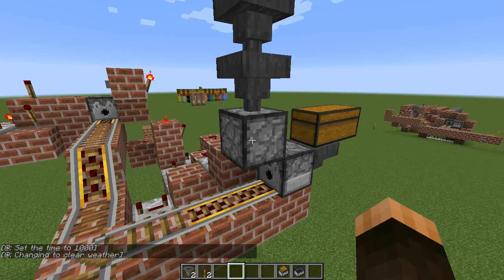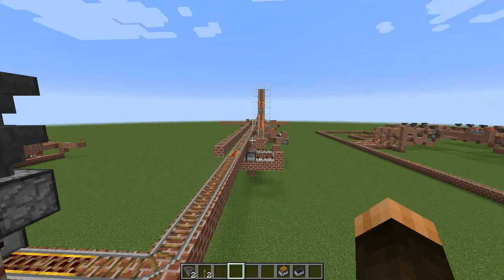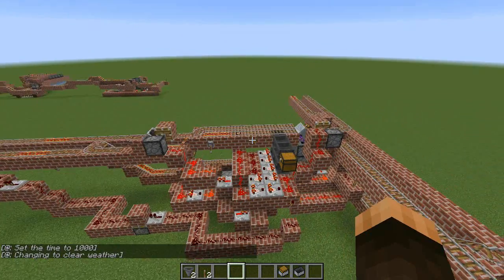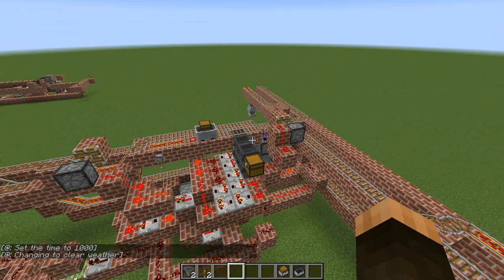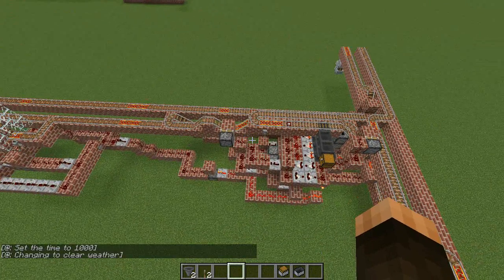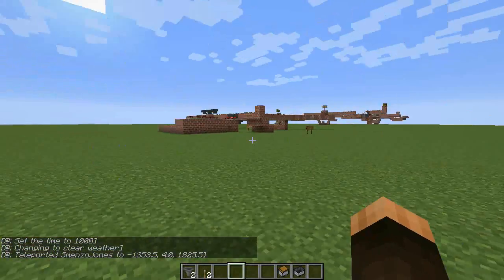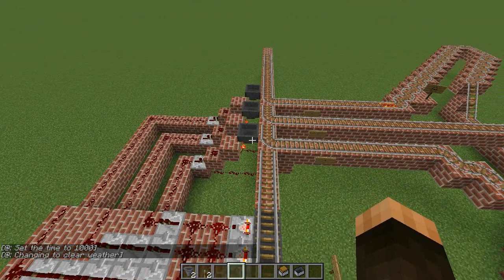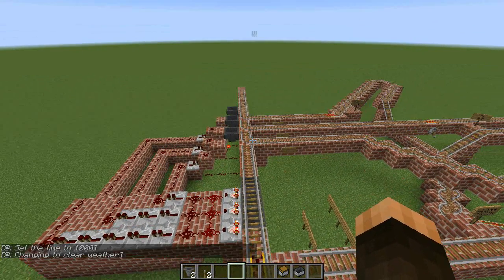Minecraft Minecart Network Project - Episode 5: High Speed Junctions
Continuing TyronX's Minecraft Minecart Network Project, this episode demonstrates minecart junctions that automatically switch tracks depending upon the content of a high speed minecart travelling through the junction.

Tested on Minecraft PC version 1.8.8

Previous episodes of the Minecart Network Project are on TyronX's YouTube Channel